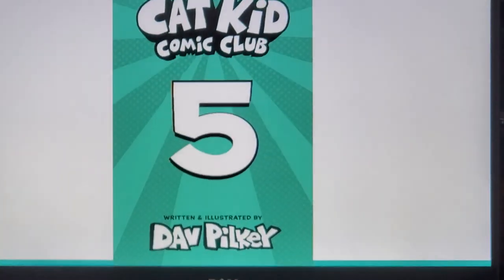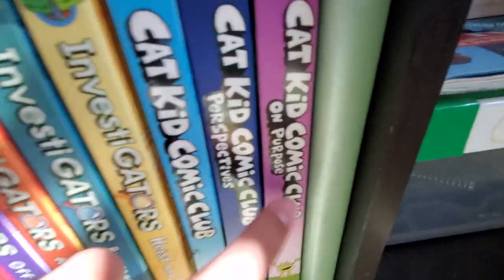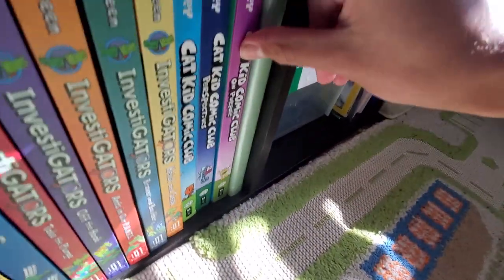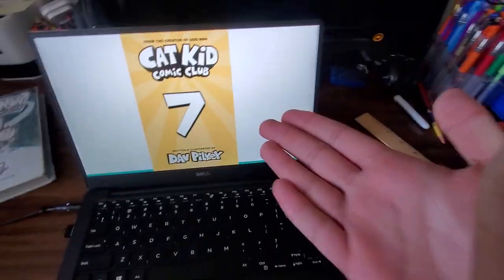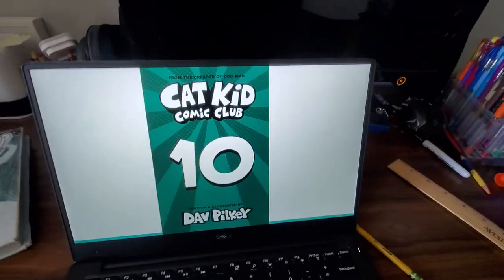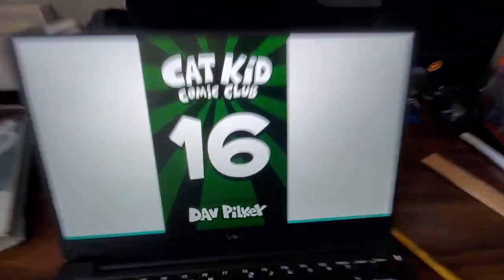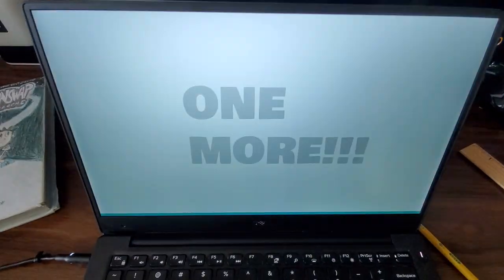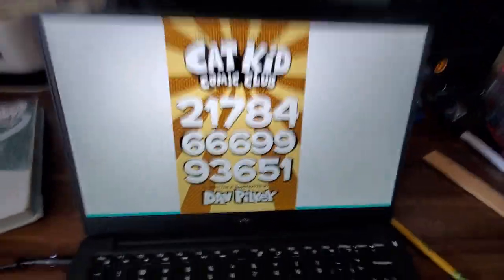Cat Kid Comic Club 5---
please don't question